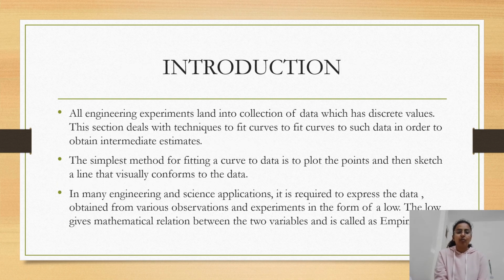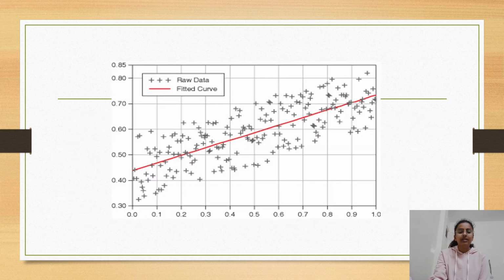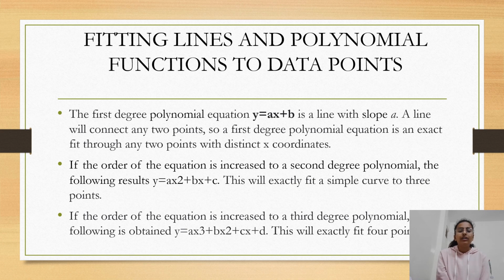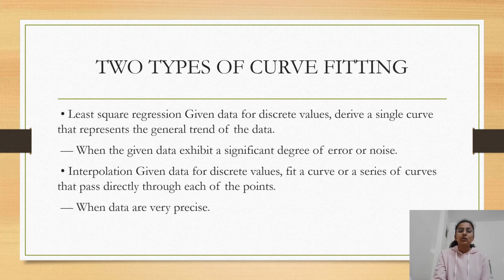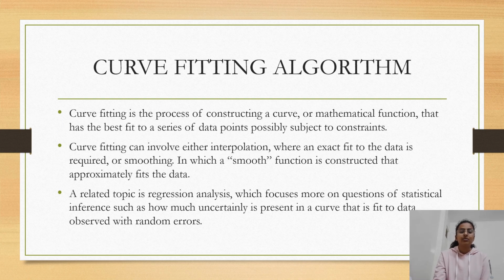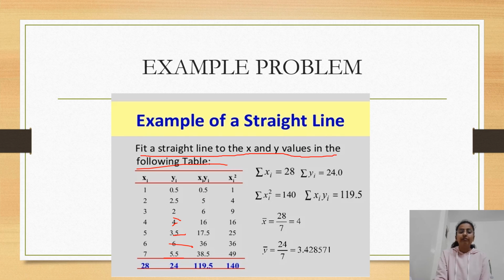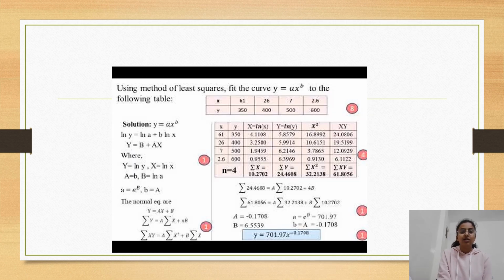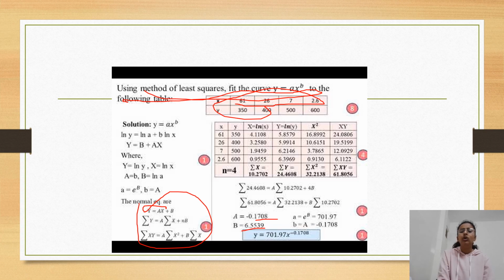Applications of curve fitting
Document from Nayana Reddy